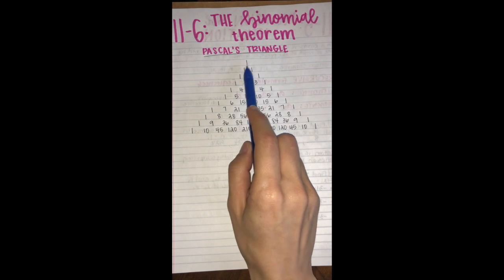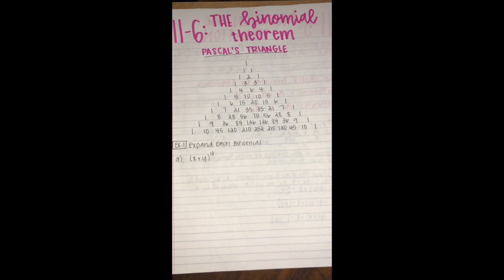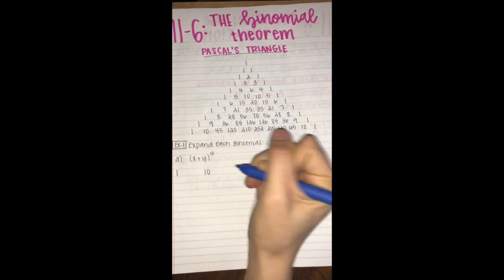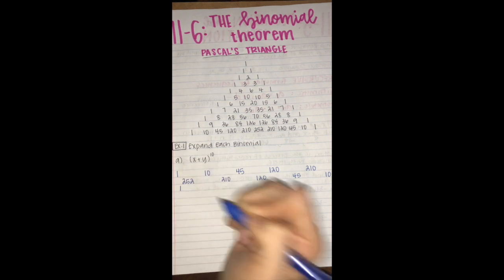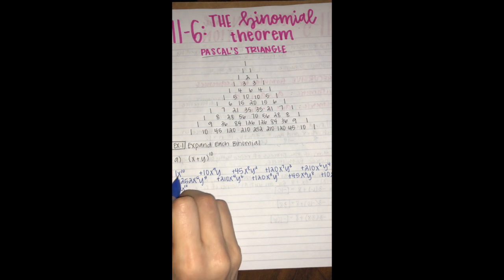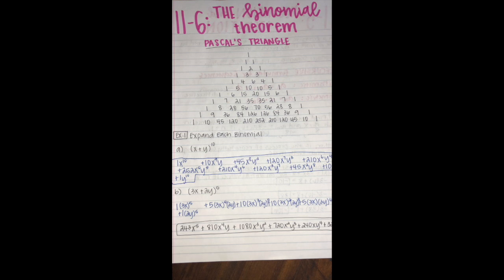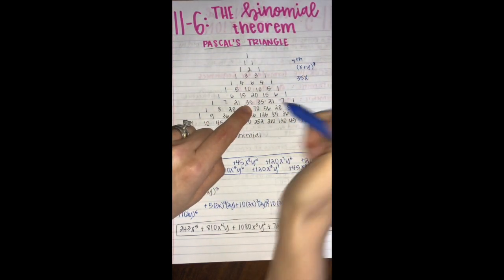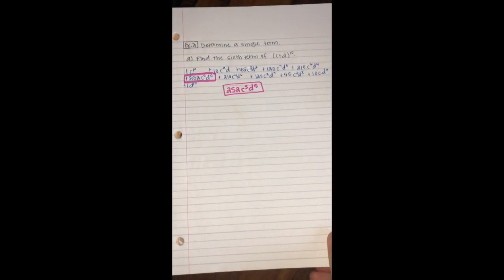Algebra 2 Ch. 11.6 Notes